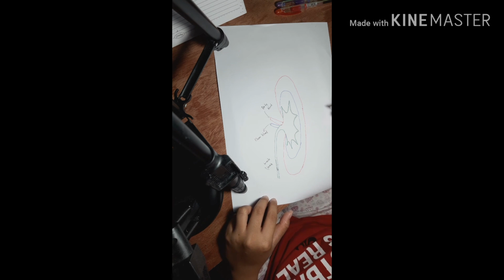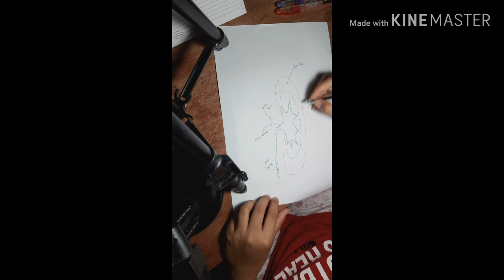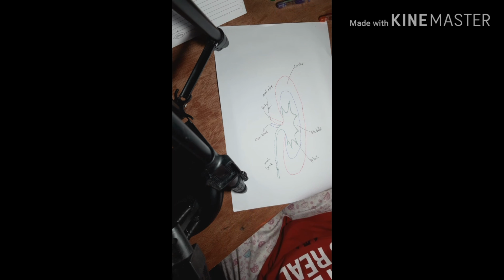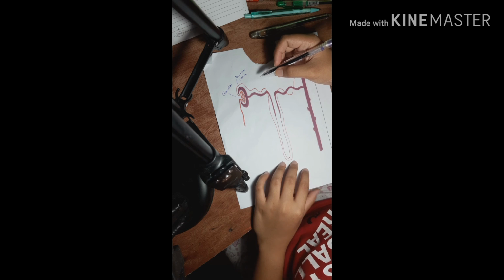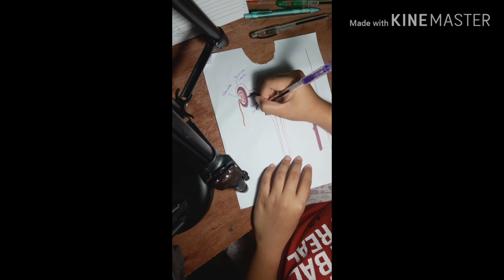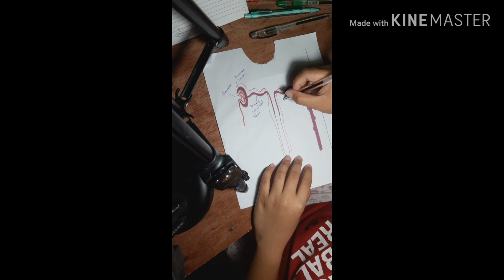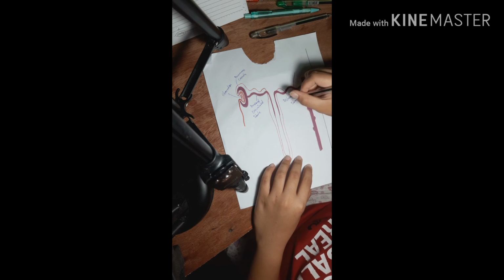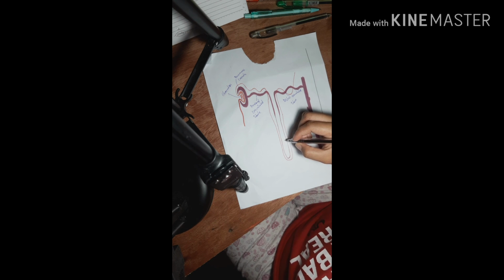Kidney & Nephron (Urinary System) By Margie Beltran